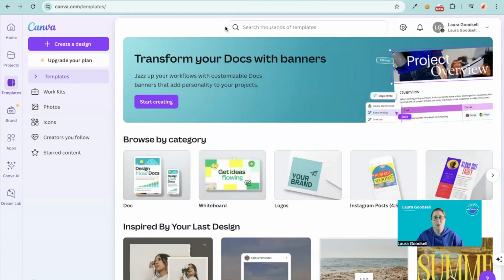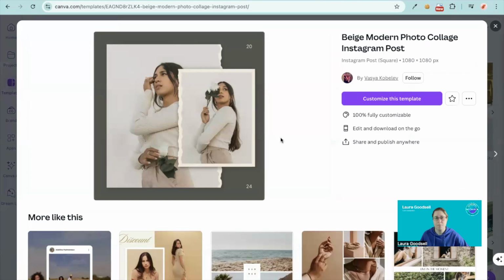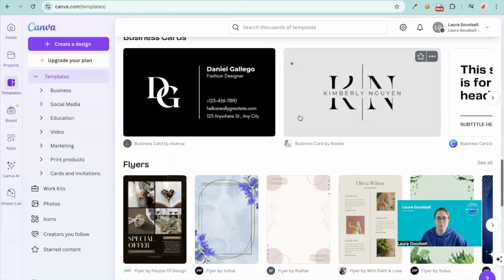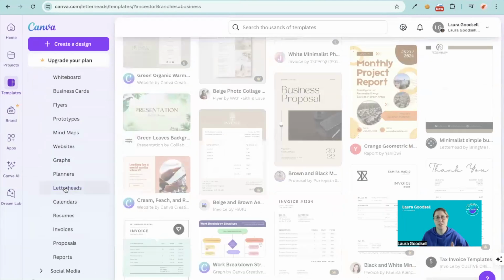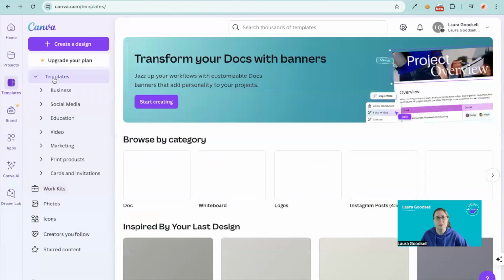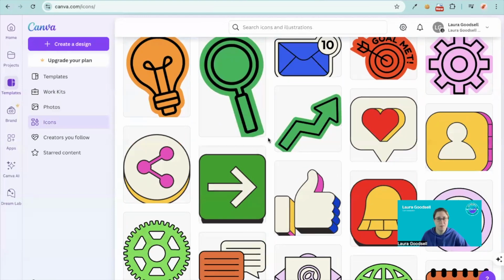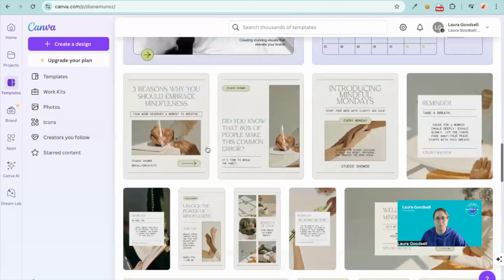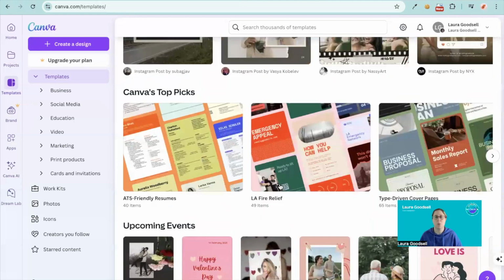DISCOVER The CANVA TEMPLATE section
We're going back to basics and looking at Canva templates today.

What can you create in Canva?
What templates are available?
What collections can you find?
Work Kits? Oh Yes!

smallbusinesstoolkit.subscribepage.io